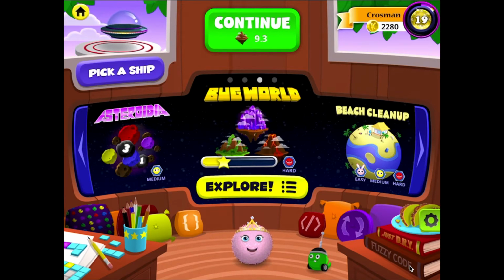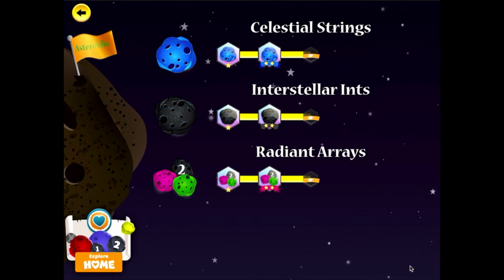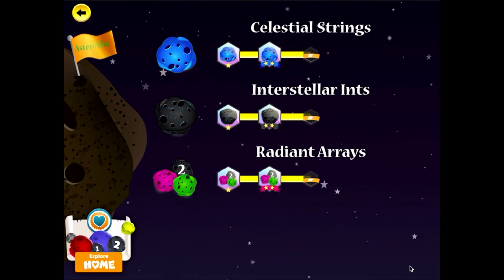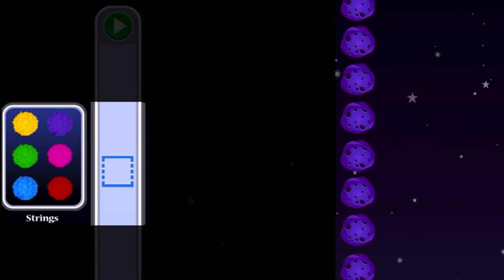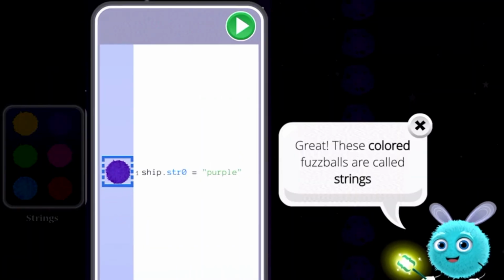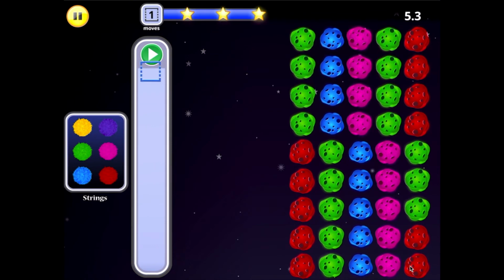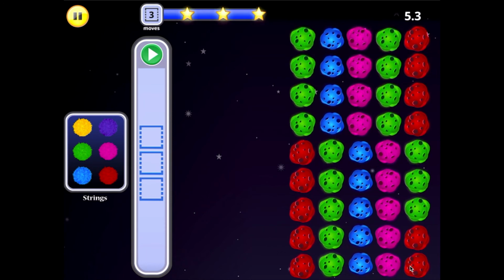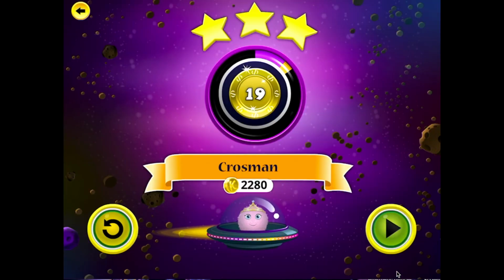Kodable Strings - Online Lesson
This video is to help explain strings in programming, particularly in the app Kodable for the Celestial Strings section of the game.